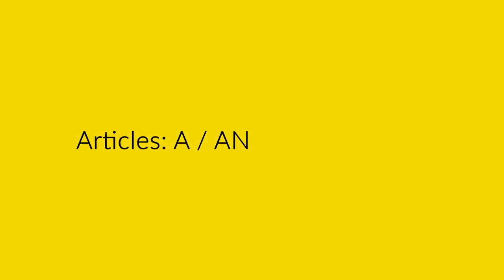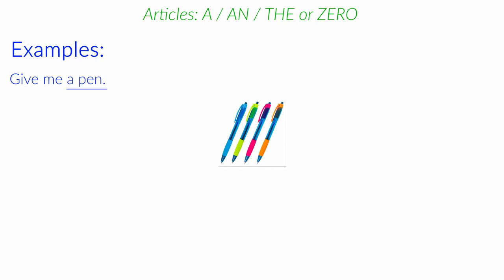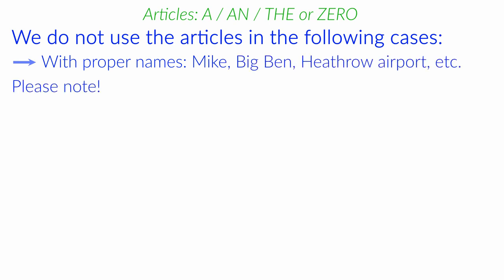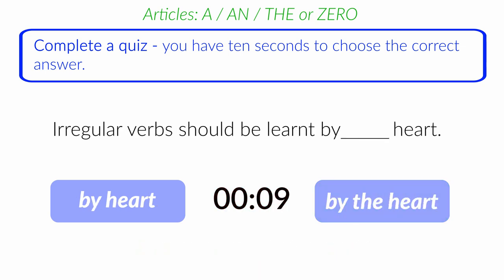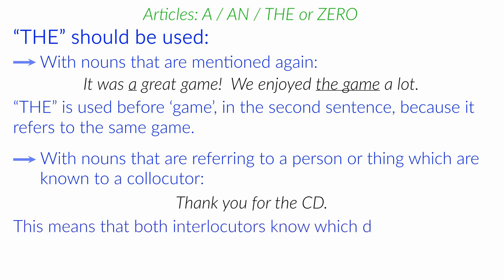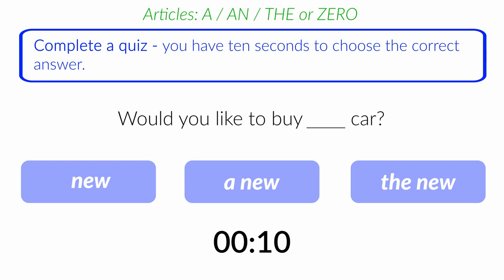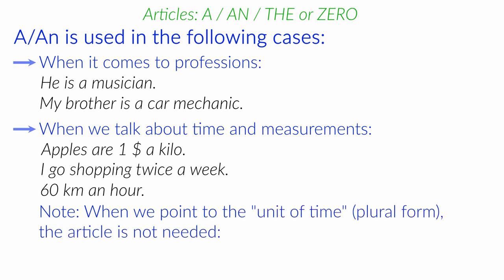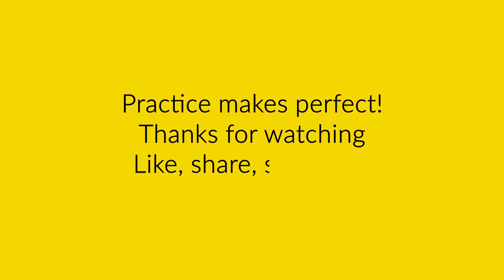Articles A, An, and The – How to use articles - English Grammar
Today, we will be learning ‘articles’ with the clear explanation of the basic principles, rules, exceptions (as you know, there are many exceptions in English). And, of course, we’ll do several exercises. So, let’s begin!
An article is a grammatical unit that is used as a function word to define a noun. The articles can be used with any noun: a person, place, idea, or object.
There are the following types of articles that are used in spoken and written languages:
about the article                        00:09
‘zero article’                                03:40
the definite article ‘the’             07:29
the indefinite article ‘a / an’     12:15

The answer: Can you put your book on the table?

Do you want to learn English Grammar in a simple & easy way?
*** ‘English Tenses’ coursebook
*** English Pronouns coursebook
*** Spoken English self-study coursebook
*** Perfect English Pronunciation Online Course